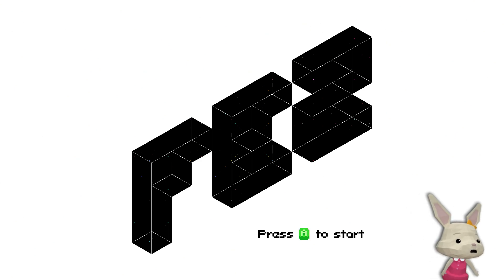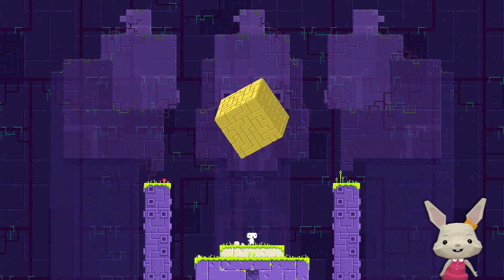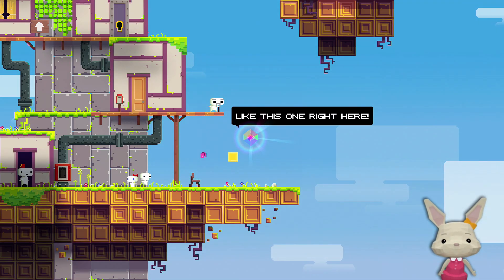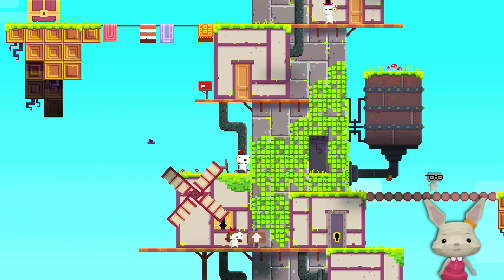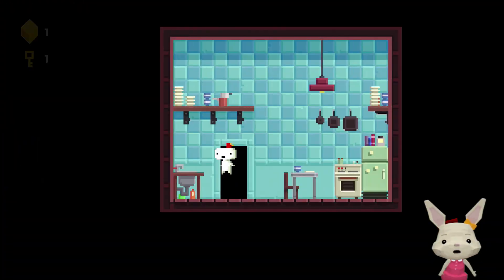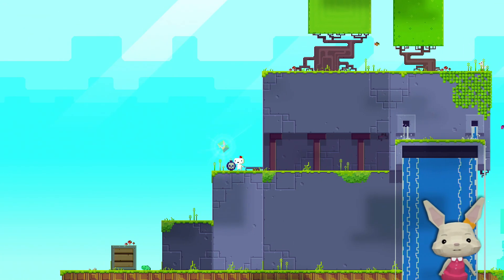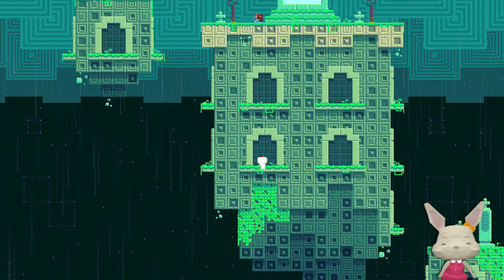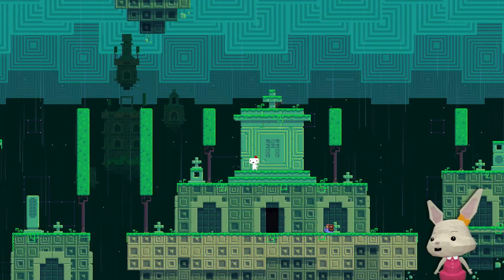My Brain Is Spinning! Playing FEZ in 2D/3D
FEZ is a weird, very tough puzzle that game that was actually already released in 2012, but I recently saw it on Youtube and it's awesome!